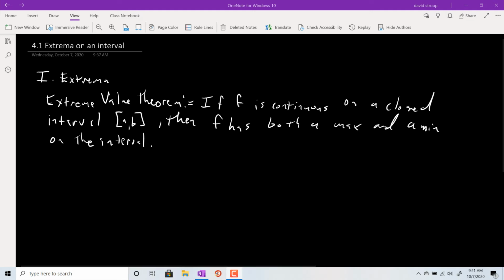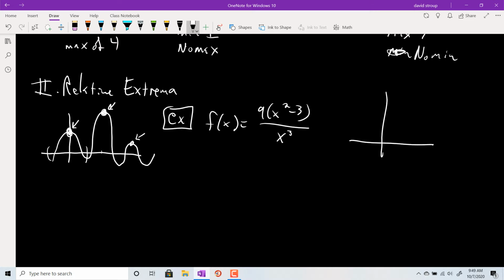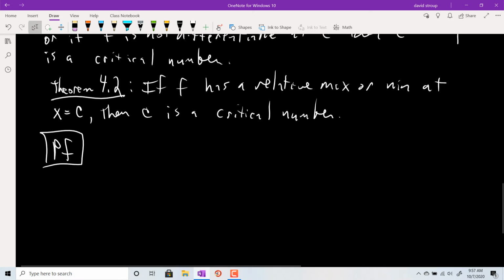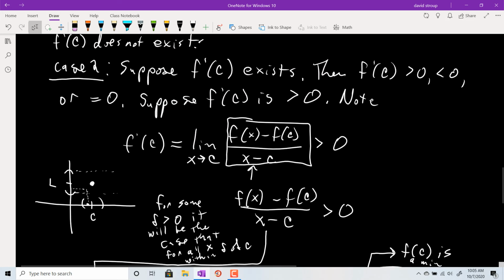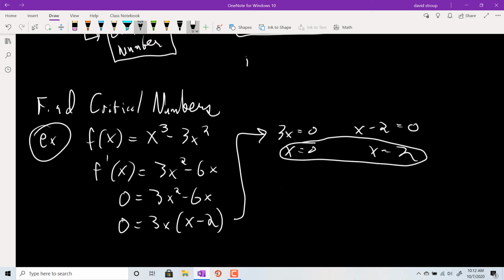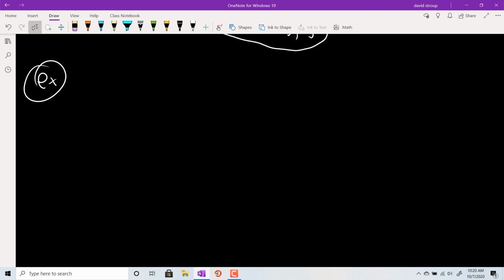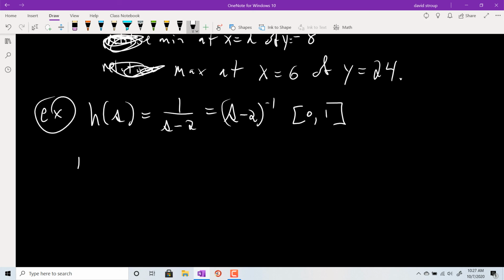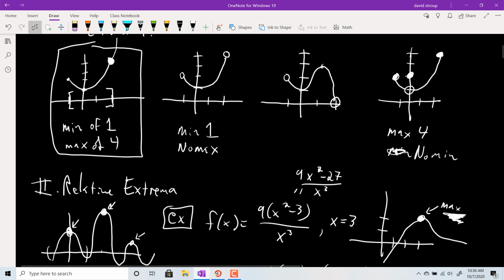4_1 mth 1610